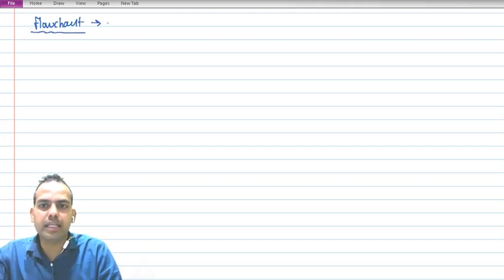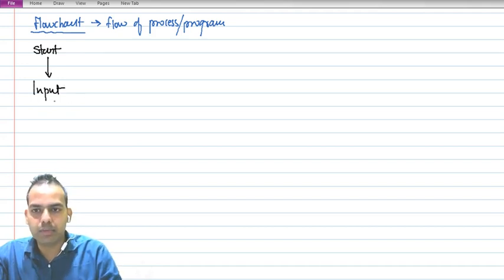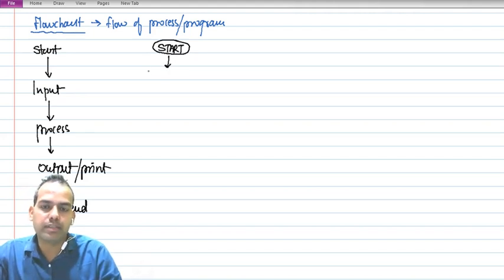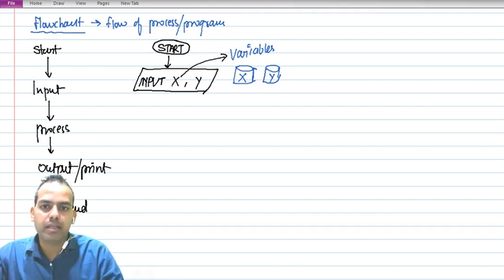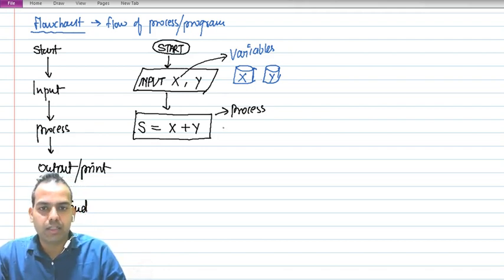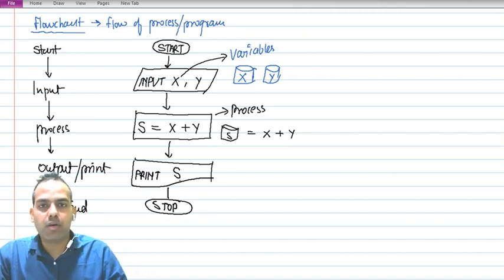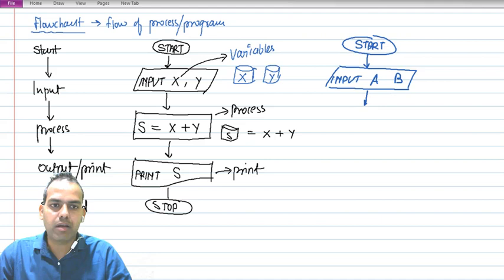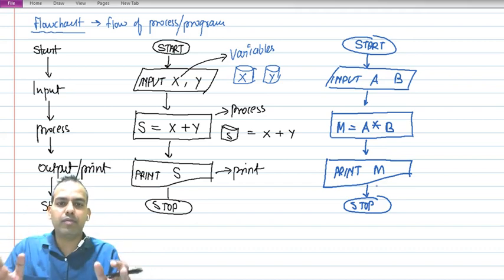CA INTER EIS - FLOWCHARTS SUMS SOLVED 1/10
1 Flowcharts - Sum Of Two Variables 1_10
2 Flowchart - Highest From Two Natural Nos 2_10
3 Flowchart - Sum Of Three Variables 3_10
4 Flowchart - Input Two Sub Fail Or Pass 4_10
5 Flowchart - Input Two Sub Fail Or Pass Incl Avg Marks 5_10
6 Flowchart - Sum Of First 100 N Nos 6_10
7 Flowchart - Sum Of First 100 Odd N Nos 7_10
8 Flowchart - Perc Of Category Of Stud Course 8_10
9 Flowchart - Perc Of Category Of Salary 9_10
# Flowcharts sums from Basic to Advanced solved herewith;
# Lets practice all sums with me & develop you skill of solving sums of flowcharts.
# We all know flowchart is going to be sure question in exam for 6 to 8 Marks. Prepare yourself well for exam.

Kindly comment if you want any extra sums to be solved. Also I would love to hear from you good or bad about lecture - keep updating me on # 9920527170 (WhatsApp)

Thanks & regards
DV